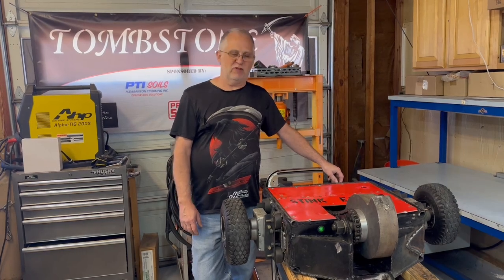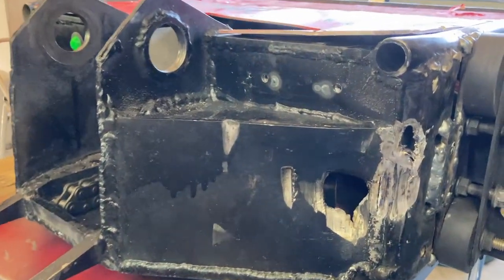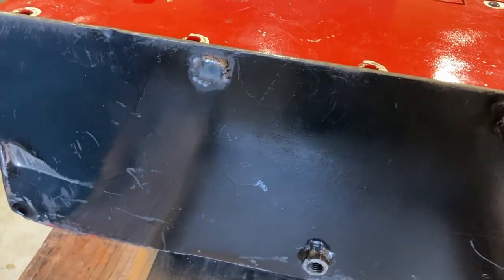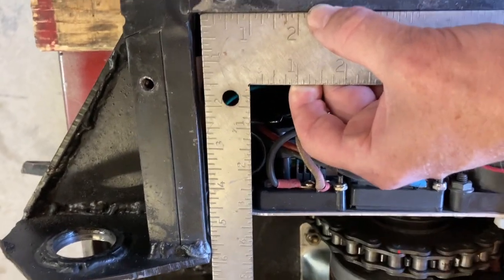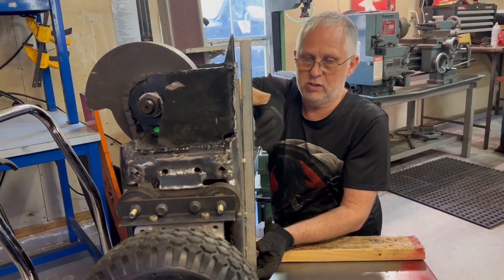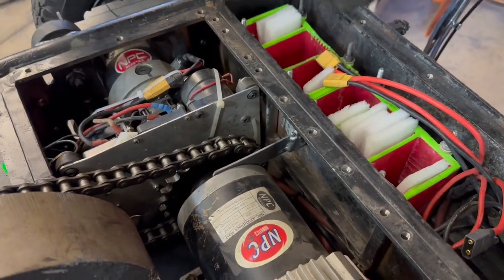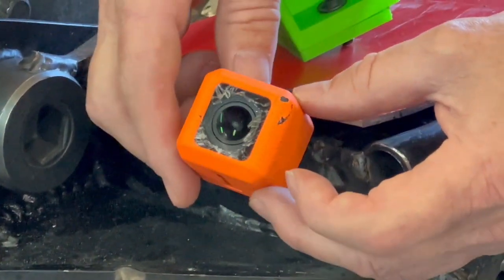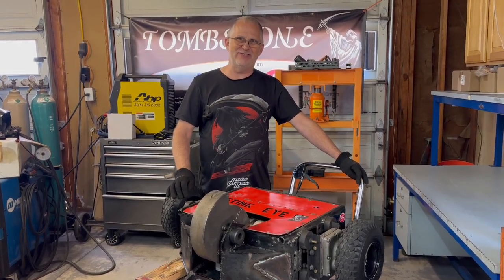Stink Eye RoboGames 2024, Post Event Report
This is a bit of a wrap up on the damages for our heavyweight robot Stink Eye, after the 2024 RoboGames event. I guess now, with the 'eye' destroyed, we'll have to just call it Stink!

For a robot that was built to only be entertaining, and not really competitive, you would think it would have been toast after just one heavyweight event, and now it has made it through two! And. with a bit of repair work, it's back to being ready for more!

But ready for more what??? Why would I fix it? What do I have up my sleeve?